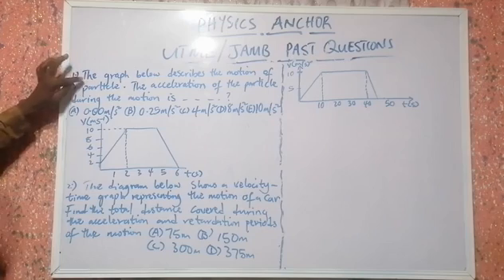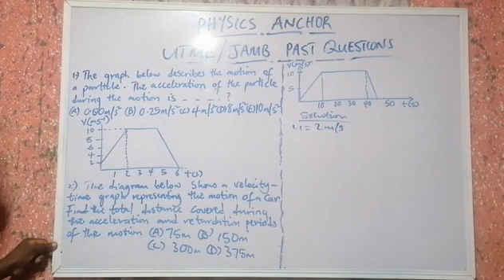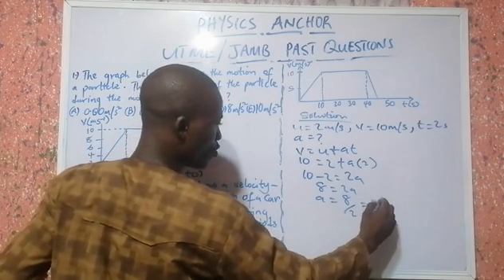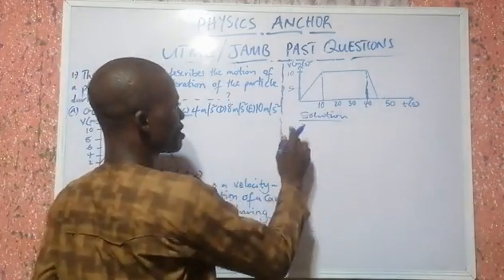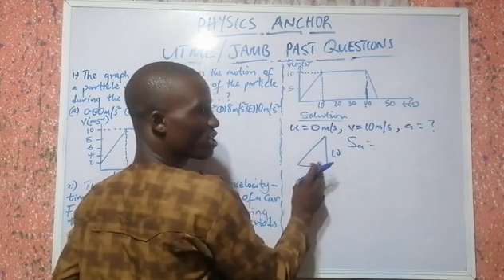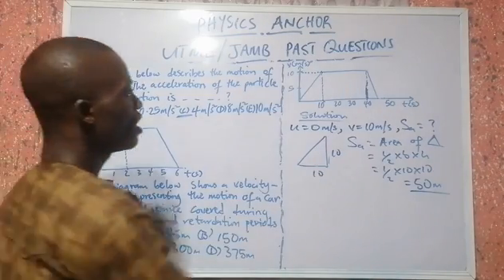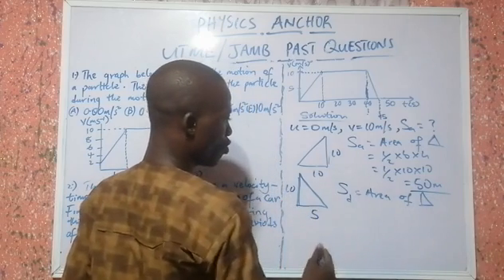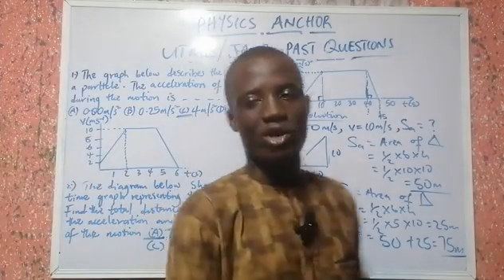JAMB/UTME PAST QUESTIONS : Motion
Welcome to another video focusing on Physics JAMB/UTME  Past questions. The questions treated here are under the topic "MOTION".